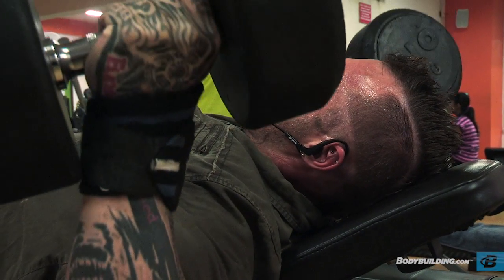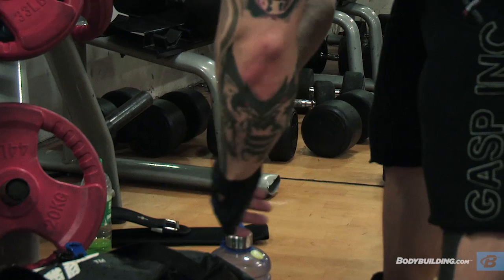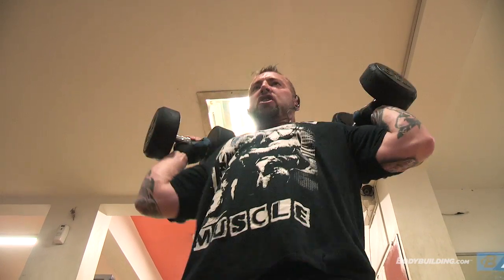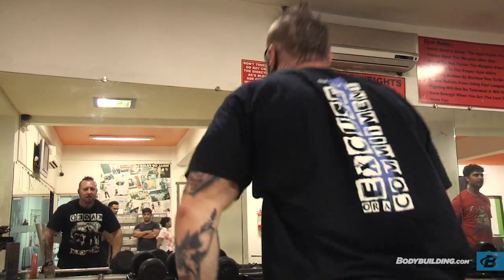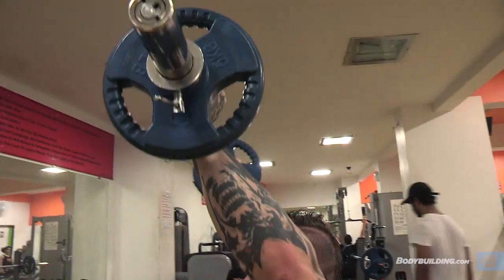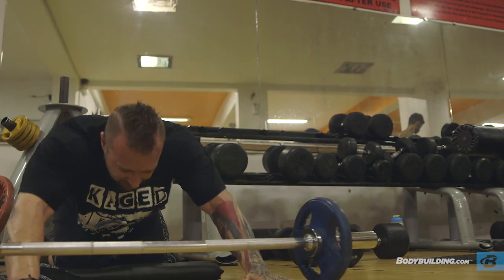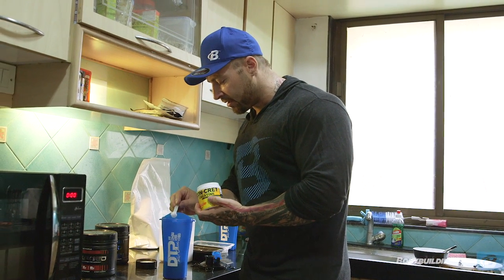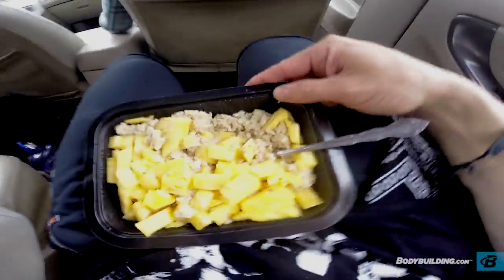Muscle-Building Shoulder Workout + Abs: Day 3 | Kris Gethin's 12-Week Muscle-Building Trainer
Big, round delts will set great physiques apart from the rest. Not sure how to build them? Train shoulders with Kris Gethin right now!

Your shoulders aren't a particularly massive muscle group, but in order to hit them from every angle, you'll need to do a lot of reps. In today's video, Kris breaks down how to isolate your deltoid heads effectively, and shows you which portion of your delts each exercise emphasizes.

In this daily video, Kris will also provide some extra information about BCAAs and how they aid muscular recovery and repair.

| Workout Notes |
• Before going into any shoulder or chest activity, warm up with some light rotator cuff exercises.

• If you manage to only scrape out 8 reps on the first set of an exercise that calls for 8-12, drop the weight so you hit failure in the proper rep range.

• During the negative portion of your reps, slow down. Make each negative take about three seconds. Then, explode out of the hole!

| Kris Gethin's Muscle-Building 12-Week Trainer |
Over the course of 15 years of working with some of the world's best experts, Kris Gethin synthesized their techniques into the ultimate plan for building an extreme amount of size in 12 weeks. Kris tested the program on himself and gained an astonishing 20 pounds. Now it's your turn.

| Rebuild Yourself Stronger Than Ever |
Your mission is to annihilate the old you and stimulate all the mechanisms that will grow the new you. Type 1, type 2a, type 2b—no muscle fiber will be spared. Day by grueling day, you'll exhaust each of your body's energy systems, leaving you with the only energy source that truly matters: your will. What you know about concepts like training intensity and volume will be challenged, cast aside, and redefined.

| Expert Instruction |
Kris Gethin inflicted this plan on himself while living in India. Prepare yourself for 84 daily videos, epic workouts, and Gethin at his most intense and personal as you follow him into the gym and through the streets of Mumbai.

| Nutrition and Supplement Plan |
Fuel your fitness every day with a timeless Kris Gethin nutrition plan built on ample protein, carbohydrates, and healthy fats, clearly laid out in an in-depth guide and video feature. Eat clean, eat big, and grow like crazy!